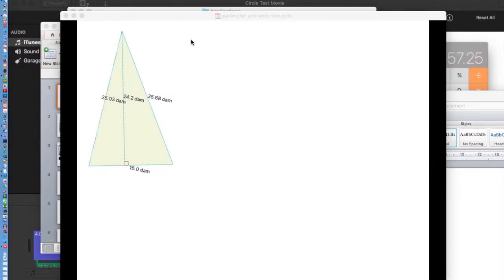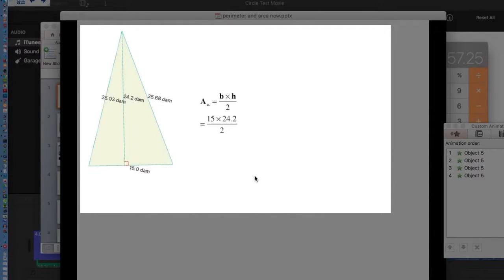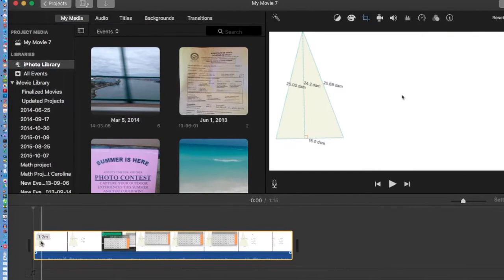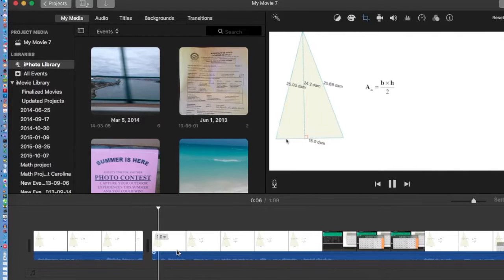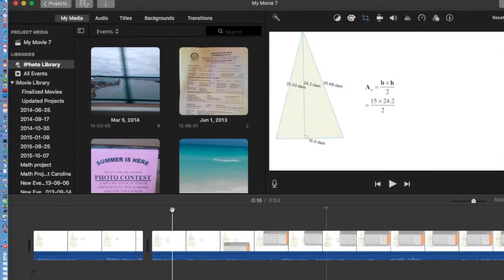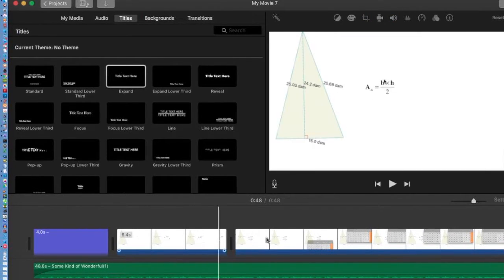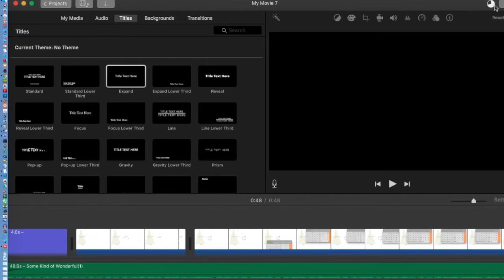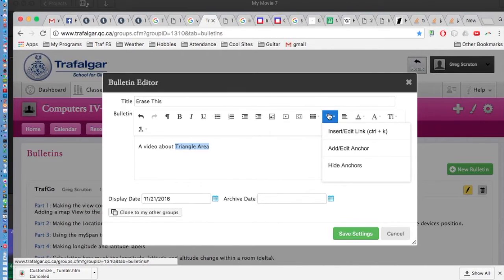How to Record the Screen